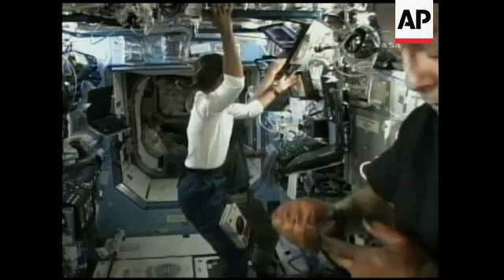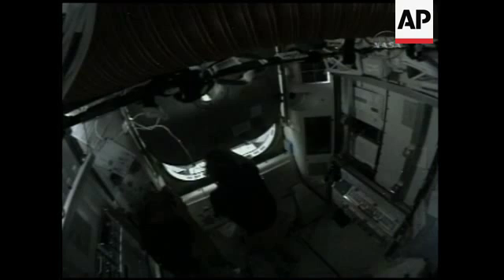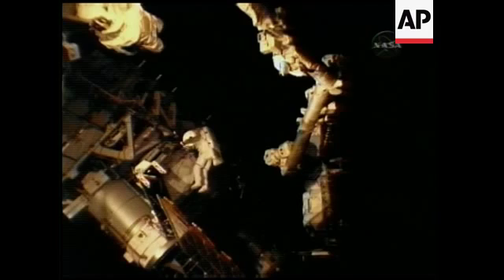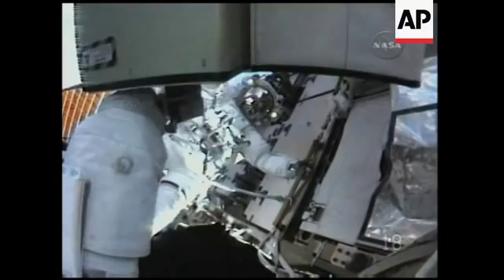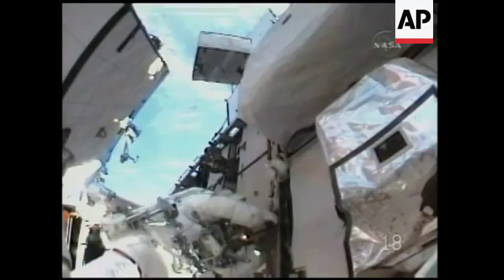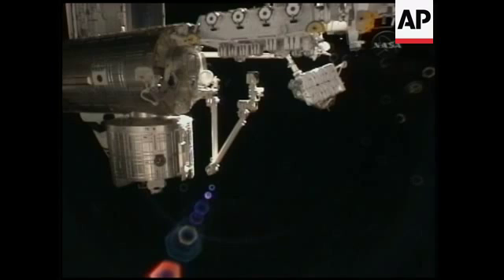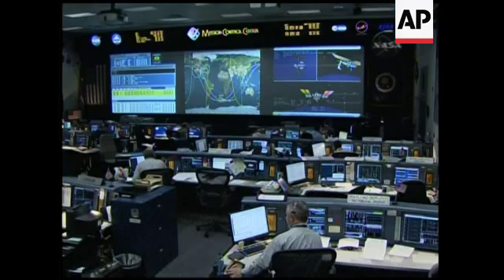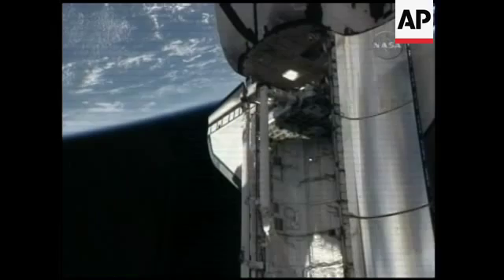Astronauts continue to assemble Japanese lab module on ISS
(25 Jul 2009) SHOTLIST
NASA TV
Space - 24 July 2009
1. Wide shot ISS
2. Three astronauts at work
3. Medium of hatch closing
4. Wide of astronaut on spacewalk
5. Helmet camera shot of astronauts on spacewalk
6. Wide of astronauts on walk
7. Wide of international space station
NASA TV - No Restrictions
Houston, Texas - 24 July 2009
8. Three members of panel at news conference
9. SOUNDBITE (English) Holly Ridings, Lead Flight Director:
"Very exciting to complete the objective of changing out those batteries and placing the carrier back in the payload bay."
10. Three panel at news conference
11. SOUNDBITE (English) Holly Ridings, Lead Flight Director:
"We're in the process of warming up those batteries with heaters into their operational temperature range. That will be followed by charging those batteries for use on orbit. And then by tomorrow afternoon Central Daylight time, two to three in the afternoon (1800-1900 GMT), we hope to have those three battery sets, six batteries total, back online and working for us again as an integrated part of the power system on the space station."
12. Wide of Mission Control
13. Wide of shuttle
14. Wide of shuttle with Earth
STORYLINE:
Astronauts kitted out the international space station with fresh batteries in an extra-long spacewalk on Friday, moving slowly and even loitering at times to avoid a repeat of the suit trouble that cut short the previous outing.
Despite their dawdling pace, Christopher Cassidy and Thomas Marshburn managed to install all four new batteries.
For the second spacewalk in a row, Cassidy ended up with rising carbon dioxide levels in his suit. But the problem did not crop up until the battery work was complete, towards the end of what turned out to be a seven-hour, 12-minute spacewalk.
Before the spacewalk, Mission Control had requested Cassidy and Marshburn to take their time heading out to the far end of the space station, where the critical battery changes awaited them.
It was difficult dealing with all the stiff bolts, and the men paced themselves accordingly as they pulled out 9-year-old batteries and plugged in new ones.
"We're in the process of warming up those batteries with heaters into their operational temperature. That will be followed by charging those batteries for use on orbit," said NASA's lead flight director Holly Ridings. Ridings predicted all six batteries would be online by Saturday afternoon Central time.
Back at the launch site, meanwhile, NASA conducted more testing on the fuel tank that will be used for Discovery's launch at the end of August. Shuttle managers want to be absolutely certain that the foam insulation on the central area of the tank is attached properly.
During Endeavour's liftoff on July 15, an unusually large amount of foam broke off and a few pieces struck the shuttle, causing minor damage.